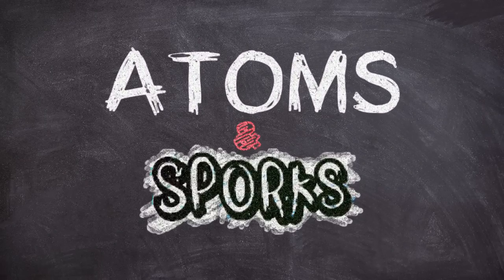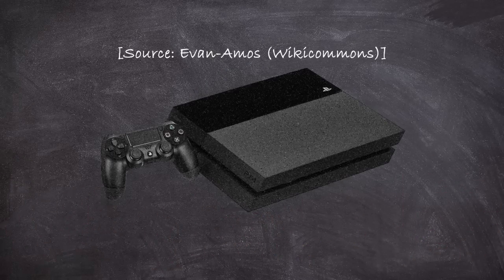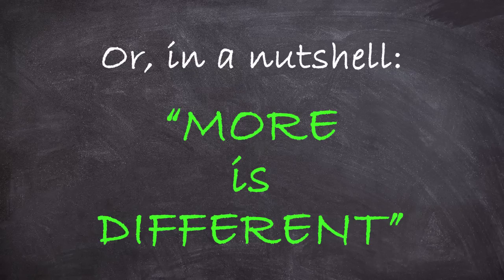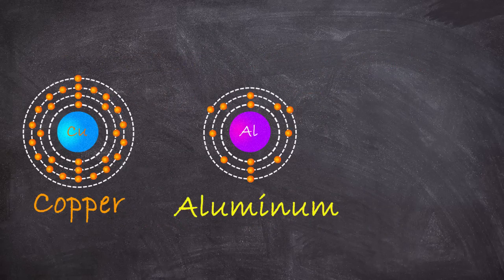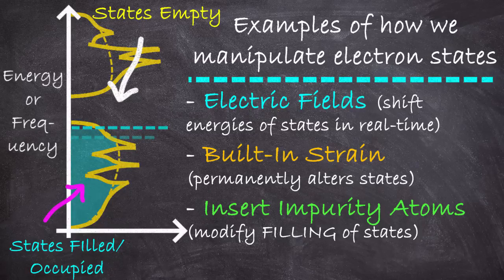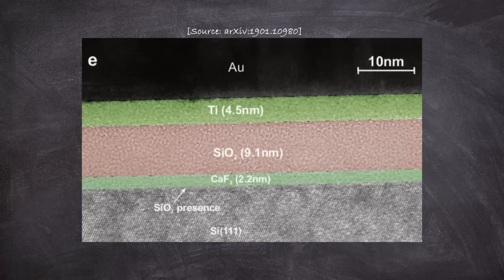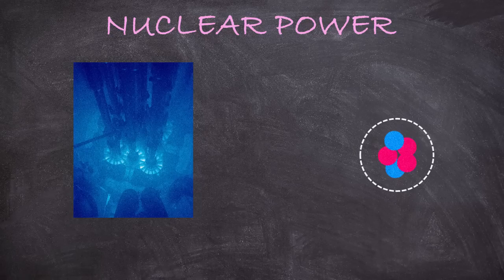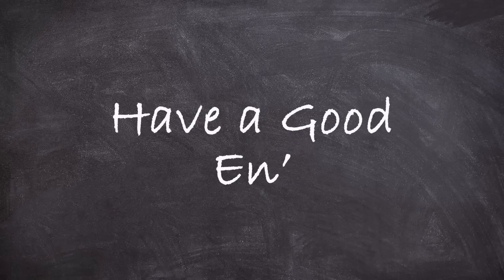How Quantum Physics Built The Modern Age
The "Quantum Age" isn't coming, it's been here all along. From your Smartphone to your Game Console, quantum physics is at the heart of all of it

Sources for experimental images:

Those two images are a so-called "band structure diagram" of MoS2 adapted from data from J. Phys.: Condens. Matter 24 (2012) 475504 and a Scanning-Tunnelling Microscope (STM) image of certain thallium compounds adapted from data from Phys. Rev. B 96, 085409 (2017). The is absolutely no significance whatsoever to these two specific data sets, they're just the ones I came across first and they looked nice.